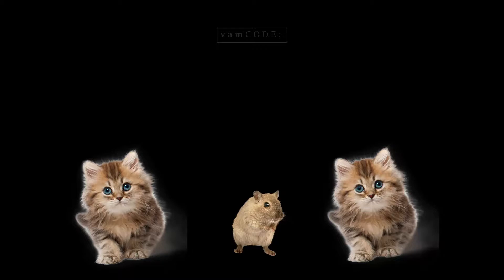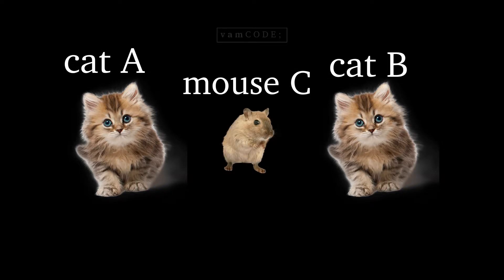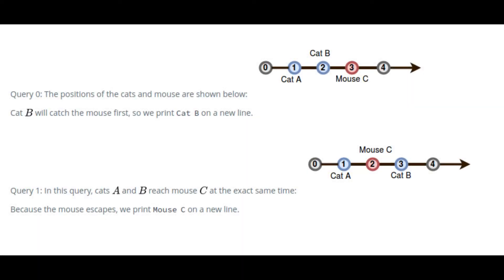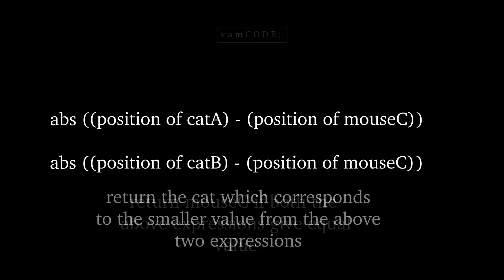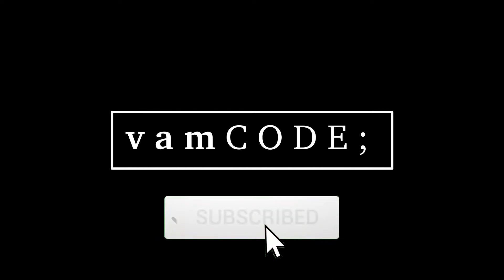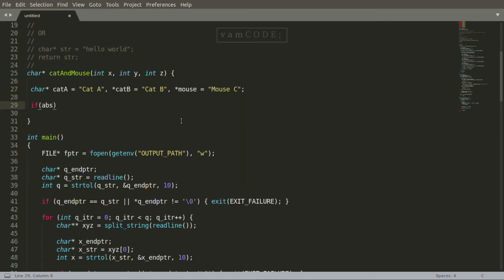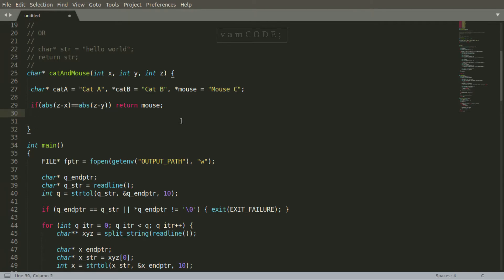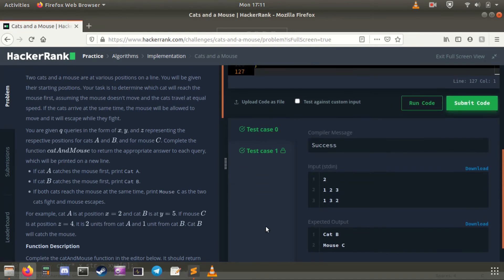Cats and a Mouse Problem - HackerRank Solution in C - Easy!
Timestamp :
00:00 - Intro
00:11 - Question
01:06 - Logic
02:11 - Implementation in C

Thumbnail Image by Susanne Jutzeler, suju-foto from Pixabay
Outro :  LuKremBo

C Programming Tutorial Solved Interview Questions C Coding BTech Degree Interview Questions Solved Computer Science Electronics Software Hardware Aptitude Logic Explanation loop function pointer linked list stack queue data structure MTech GATE sanfoundry Indiabix CDAC Vector CCAT SSC PSC CGL TCS Infosys Wipro CTS HCL IBM  Bank SBI IBPS MBA CAT XAT MAT GRE GMAT CDAC Google Amazon Apple Microsoft Hackerrank